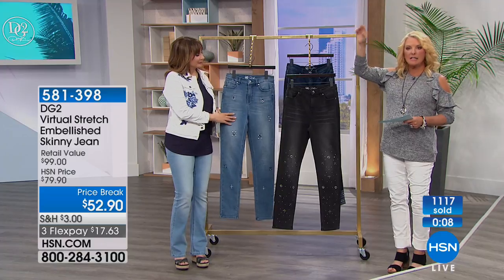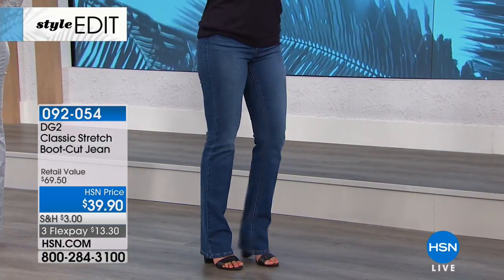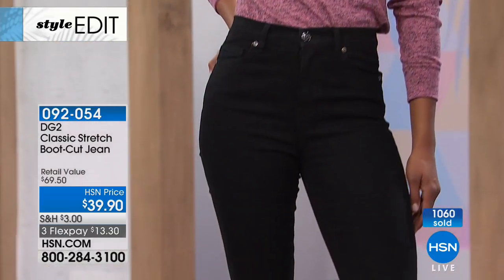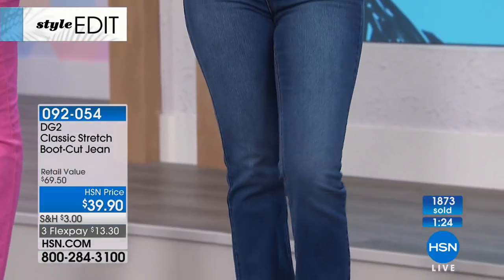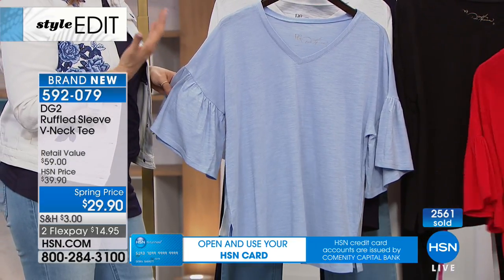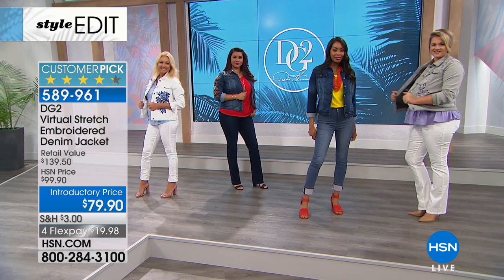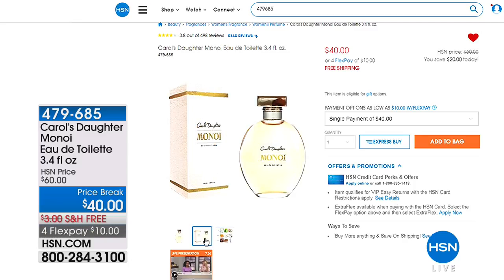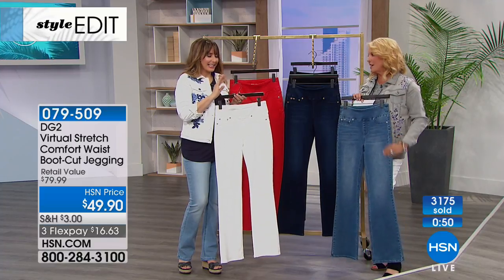HSN | Beauty Report with Amy Morrison 03.29.2018 - 08 PM